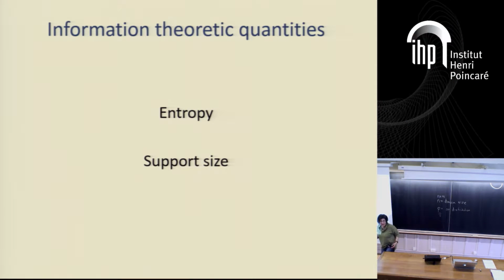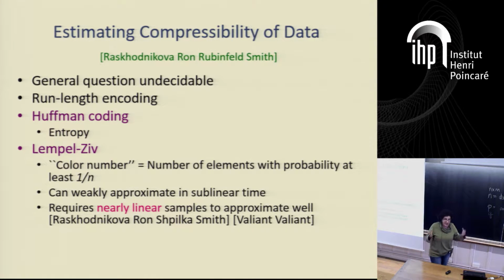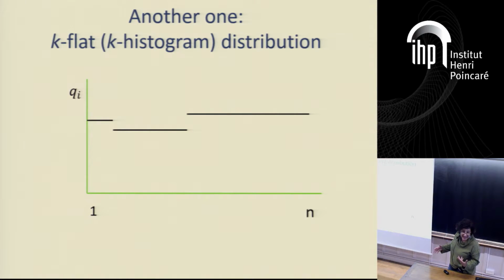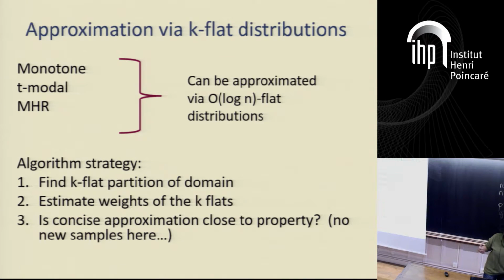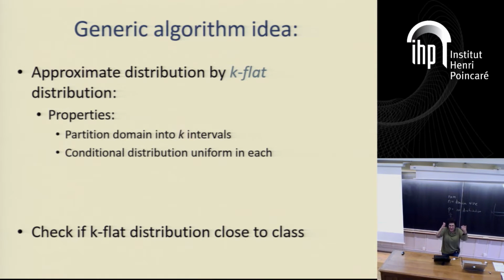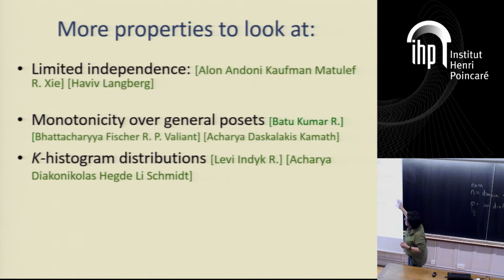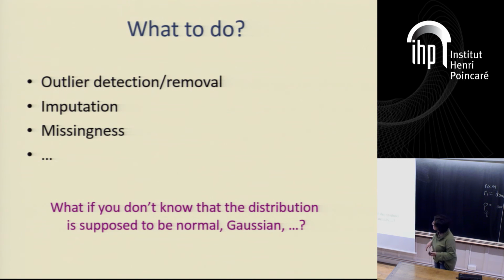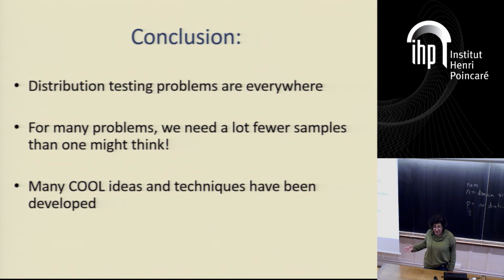Testing properties of distributions over big domains: information theoretic quantities 2/2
By Ronitt Rubinfeld (MIT and Tel Aviv University)
Abstract: We survey several works regarding the complexity of testing global properties of discrete distributions, when given access to only a few samples from the distribution. Such properties might include testing if two distributions have small statistical distance, testing various independence properties, testing whether a distribution has a specific shape (such as monotone decreasing, k-modal, k-histogram, monotone hazard rate,…), and approximating the entropy. We describe bounds for such testing problems whose sample complexities are sublinear in the size of the support.